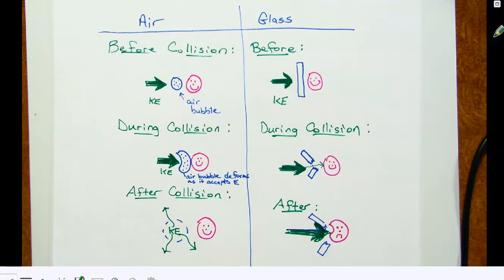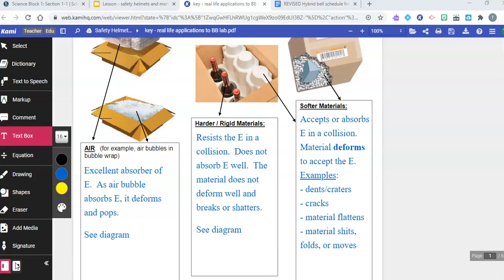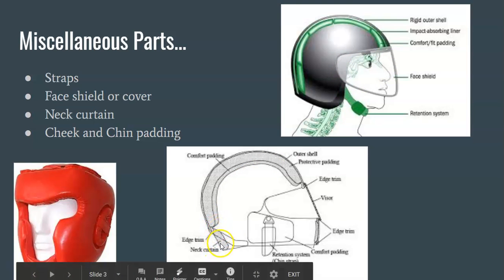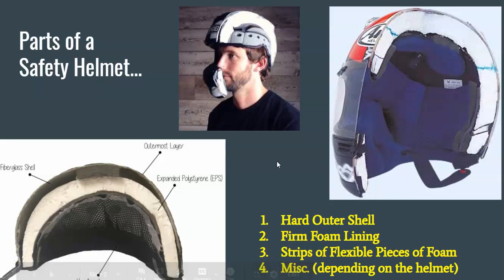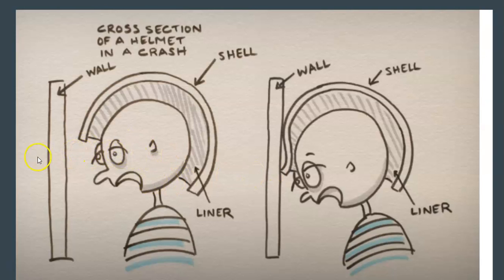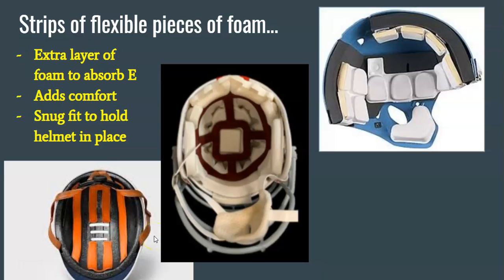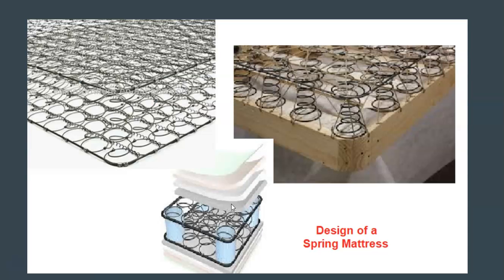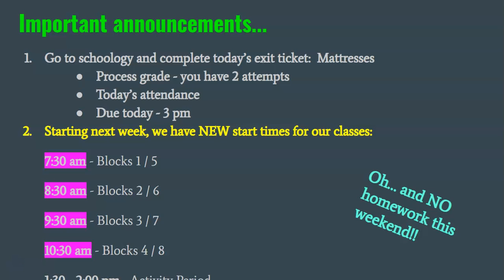Safety Helmets and Mattresses